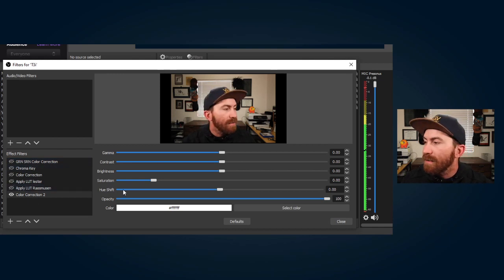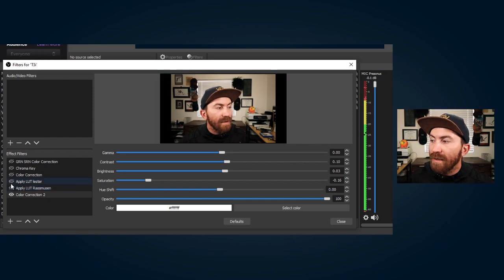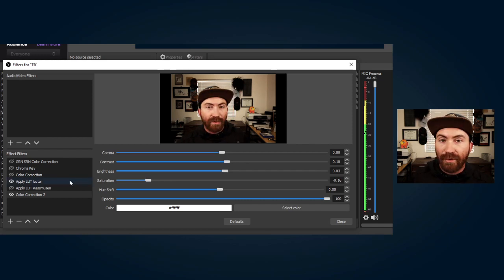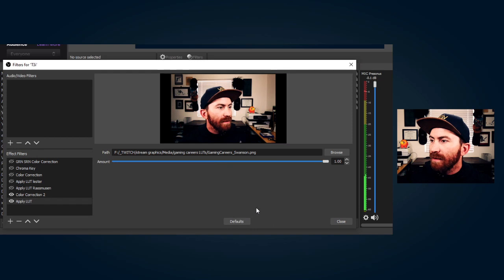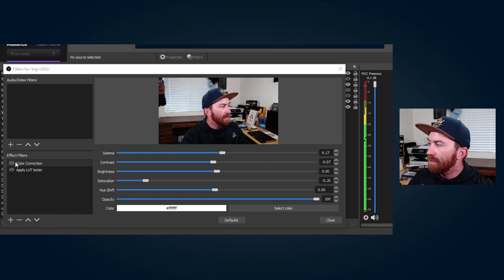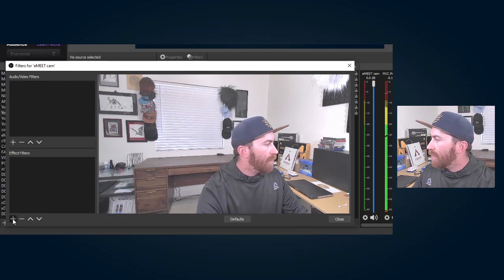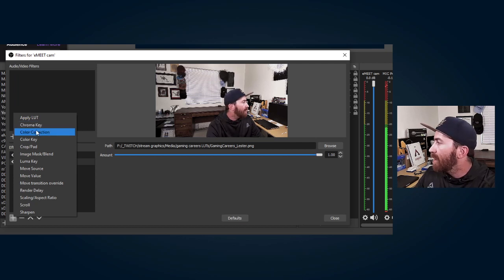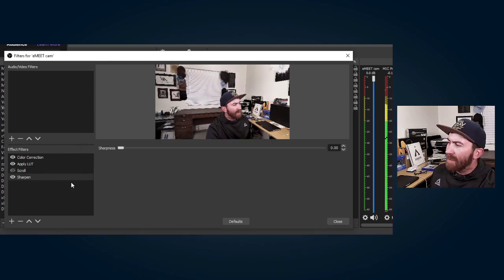BEST OBS Camera Settings for ANY Webcam OR Camera (easy filters tutorial)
Do you want to know how to make your camera look better and more professional? This video will show you the best OBS settings for any webcam! This will be a quick run down of all the built in filters and features in OBS for your video capture device

👀 Watch THIS Video on OBS Overlay Tutorial - How to Use Stream Labels + Create Custom Overlays + FREE graphics

Logitech c920x Pro HD webcam

Social Links

Chapters
0:00 - 0:32 intro
0:32 - 4:33 canon EOS t3i
4:34 -5:53 Logitech c920
5:53 - 7:04 emeet webcam
7:03 - 9:16 filters break down